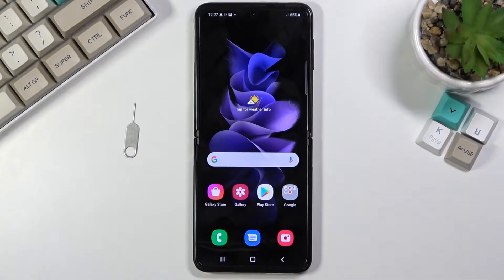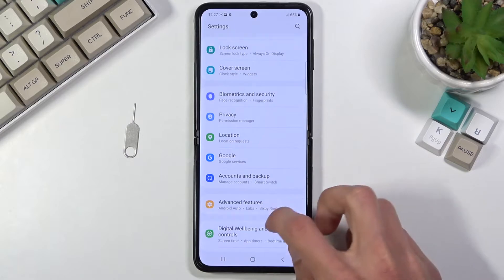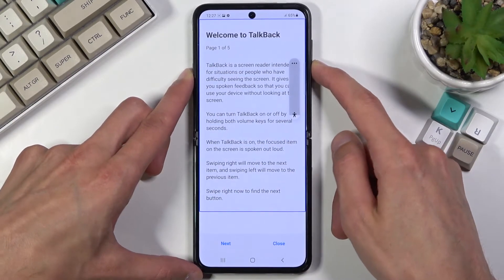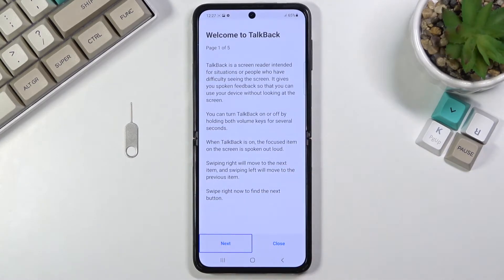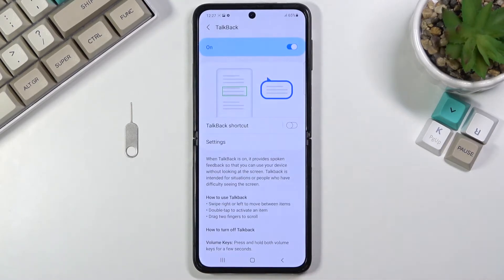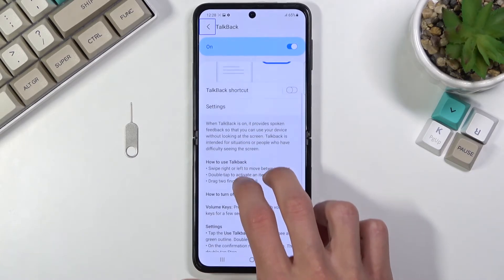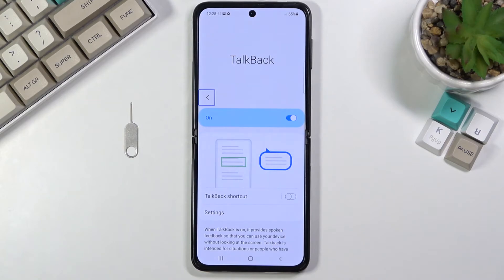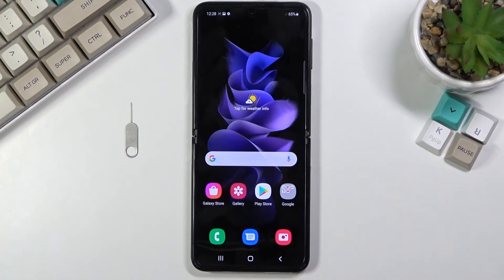How to Activate TalkBack on SAMSUNG Galaxy Z Flip 3 – Use Screen Reader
Interested in how to use a screen reader on SAMSUNG Galaxy Z Flip 3? Are you looking for a solution to activate the talkback feature on SAMSUNG Galaxy Z Flip 3?  Find out the above instructions, where we show you how to smoothly use talkback mode in SAMSUNG Galaxy Z Flip 3. If you need to check the best way to open/close talkback in your Samsung device, follow the uploaded video guide and use Android talkback successfully. Let’s use the presented tutorial and activate/use/quit talkback in SAMSUNG Galaxy Z Flip 3 easily. Visit our HardReset.info YT channel and device many useful tutorials for your Samsung device.

How to use Talkback Mode in SAMSUNG Galaxy Z Flip 3? How to enable Talkback in SAMSUNG Galaxy Z Flip 3? How to exit Talkback Mode in SAMSUNG Galaxy Z Flip 3? How to quit the Talkback Mode in SAMSUNG Galaxy Z Flip 3? How to use a screen reader on SAMSUNG Galaxy Z Flip 3? How to activate screen reader on SAMSUNG Galaxy Z Flip 3?